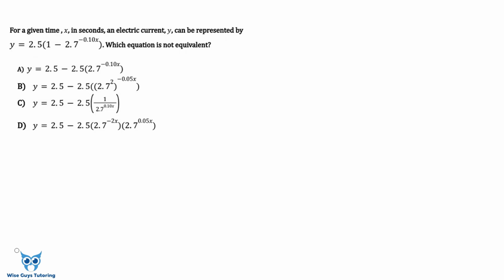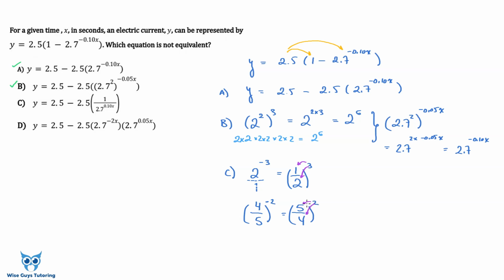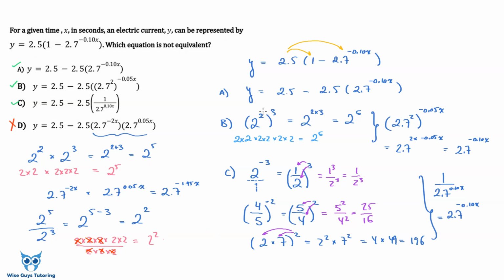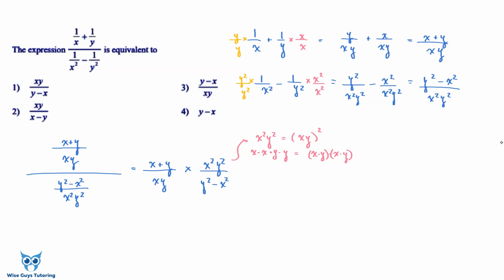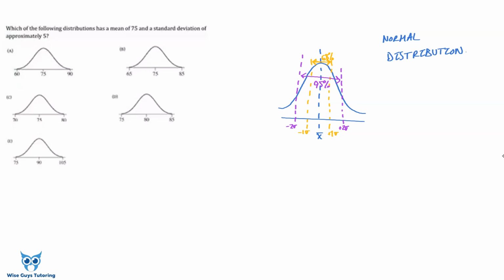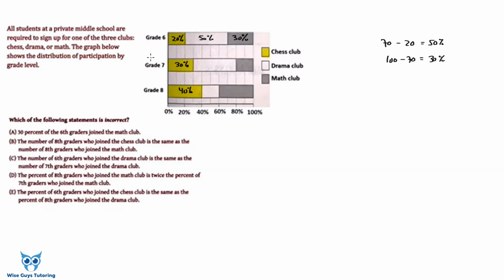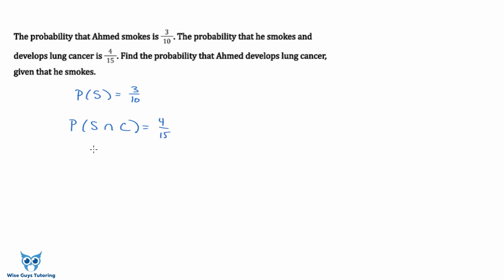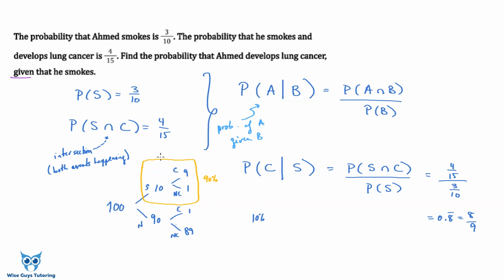EmSAT Math 2022 Practice Questions Part 5 - Detailed explanations and tricks!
Learn how to solve the EmSAT Math EASILY with these practice questions! Includes detailed explanations, tips, tricks and shortcuts! You'll also learn about the EmSAT math topics in this amazing video that gives everything you need to do absolutely great on the EmSAT Math test!